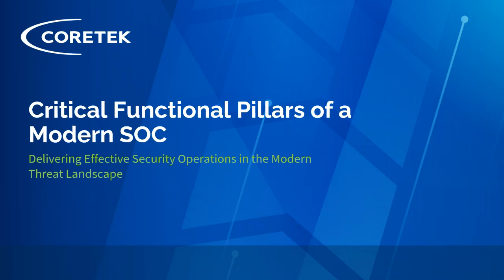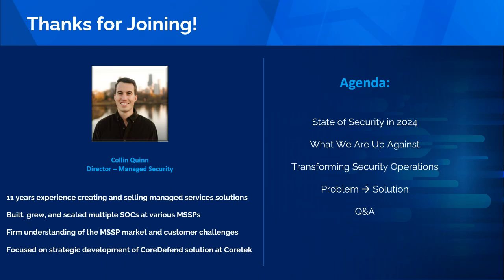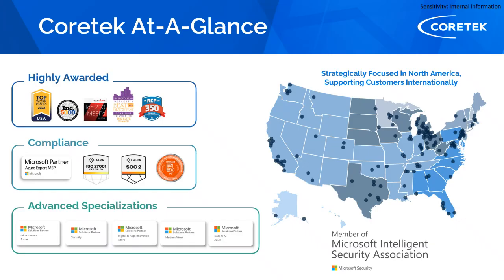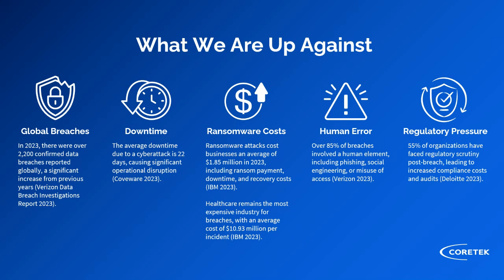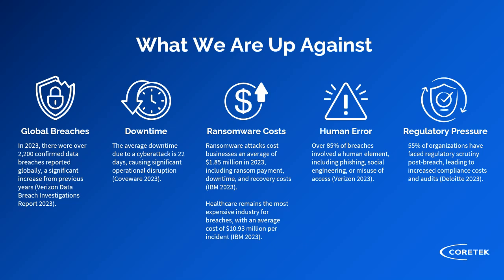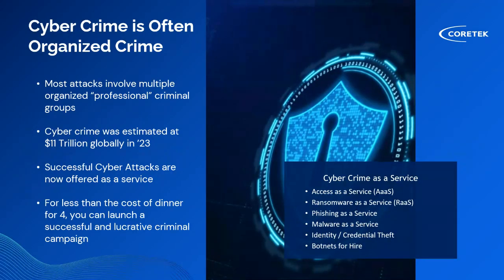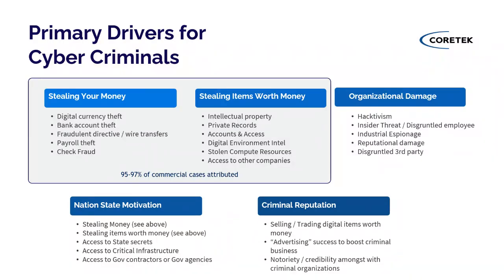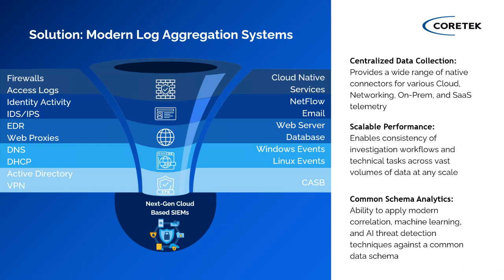Critical Functional Pillars of a Modern SOC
In today's dynamic threat landscape, a robust SOC is essential. This webinar will delve into the core pillars that make a modern SOC effective and resilient.

Key Takeaways:

Visibility, Detection, and Effective Intelligence: Learn how to achieve comprehensive visibility and leverage advanced detection techniques to stay ahead of threats.
Investigation and Analysis: Discover best practices for thorough investigation and accurate analysis of security incidents.
Threat Response in the Modern Landscape: Understand the latest strategies for responding to threats swiftly and effectively.
Modern SecOps Procedural Excellence: Gain insights into optimizing your SOC's procedures for peak performance.